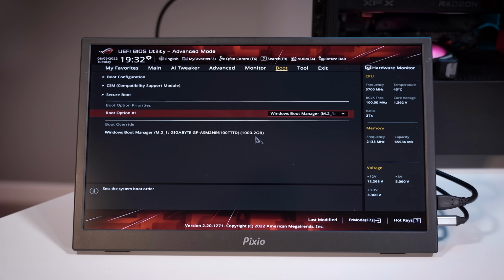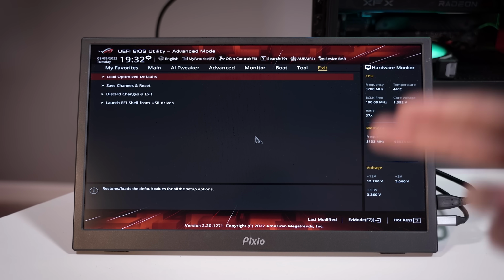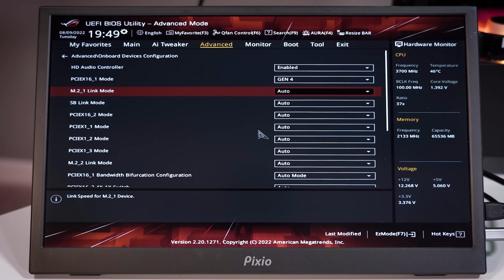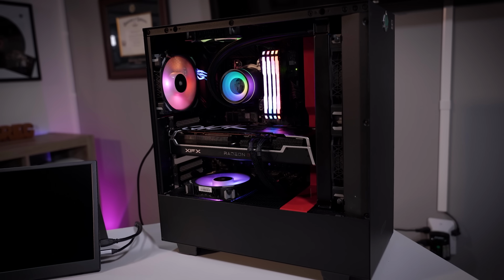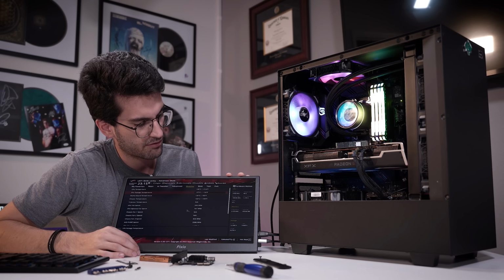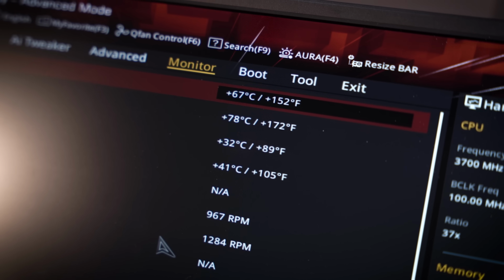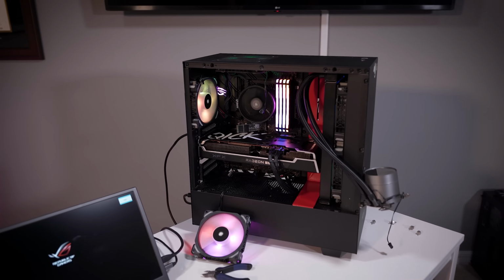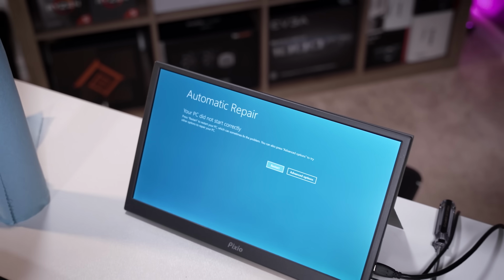Fixing a Viewer's BROKEN Gaming PC? - Fix or Flop S3:E2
It's time for another broken gaming PC! Is this one fixable? By the way, if you live in the Orlando, FL area and have an issue with your rig, apply to have it (possibly) fixed for free today!

🎬 My studio gear:
2x Pixio PX277 Prime 165Hz IPS Monitors